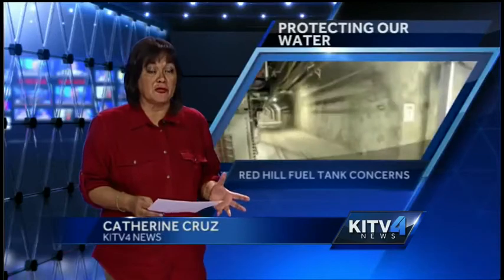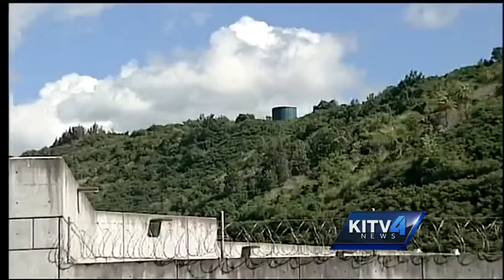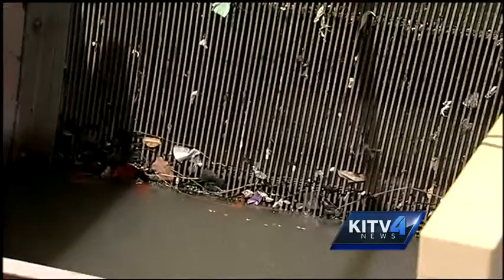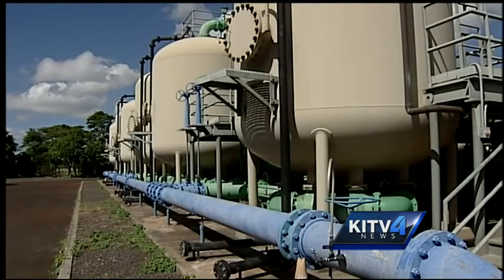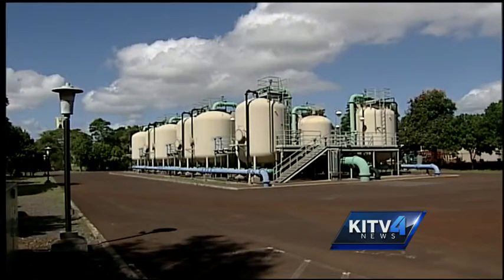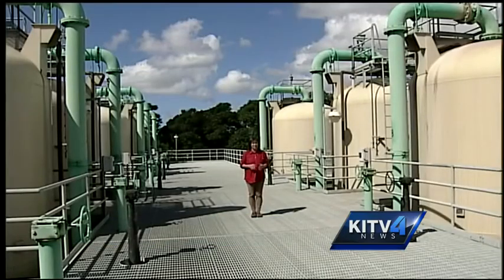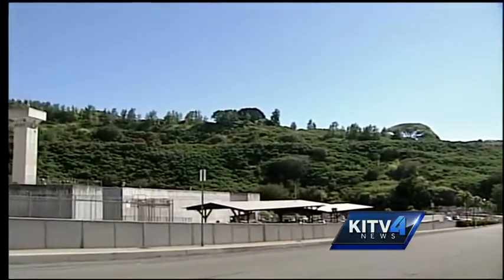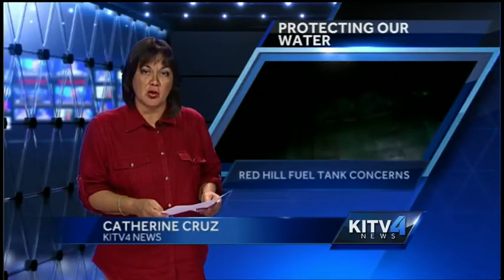Navy releases Red Hill clean up plan, lawmakers push for drinking water protection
Protecting Hawaii's drinking water is quickly becoming a top priority for lawmakers after an estimated 27,000 gallon fuel leak at the Red Hill facility. For news you need to know,